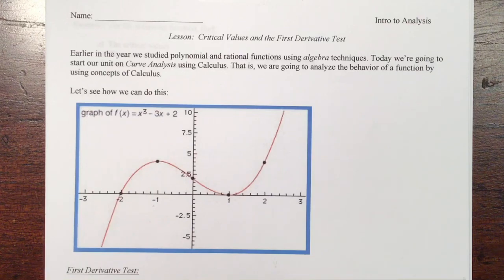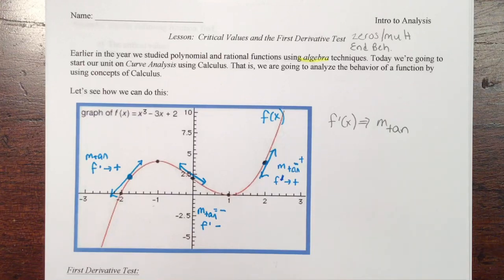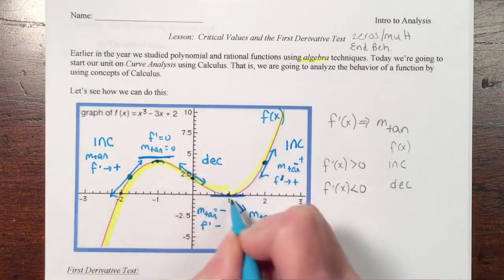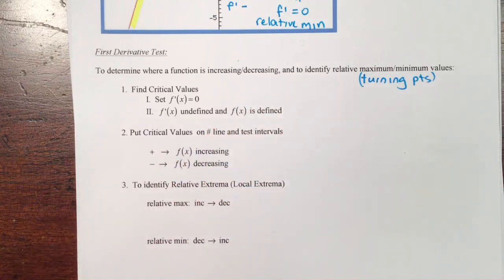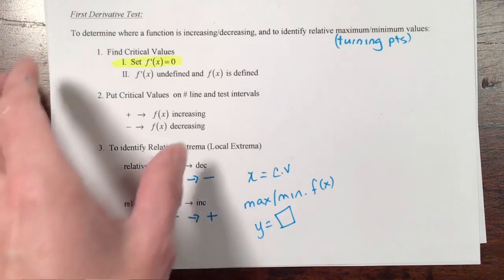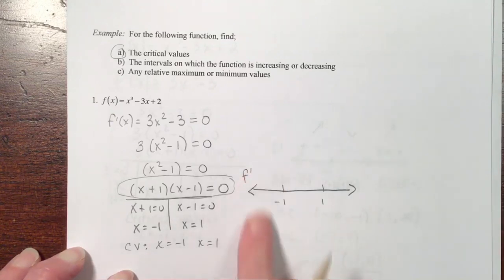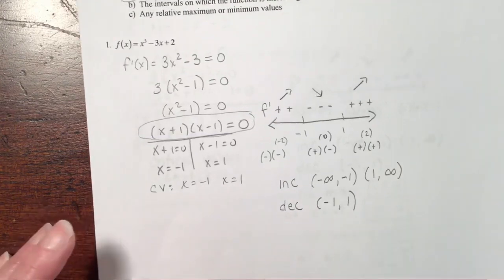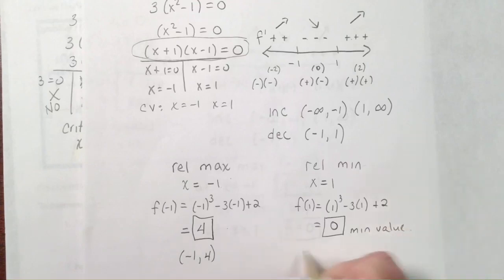Unit 13: Curve Analysis - Lesson 1; Critical Values and the First Derivative Test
This video introduces critical values and how the first derivative can be used to determine when a function is increasing/decreasing as well as when and where there is a relative max or min of a function.